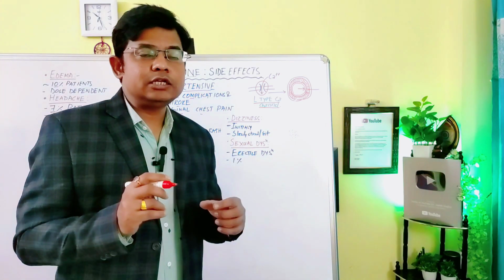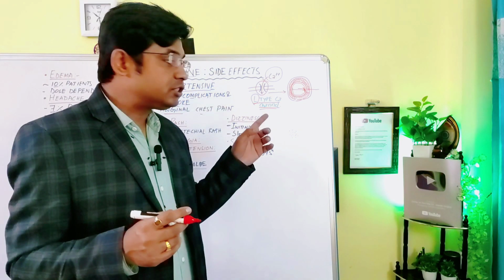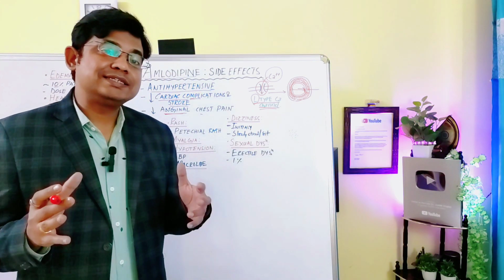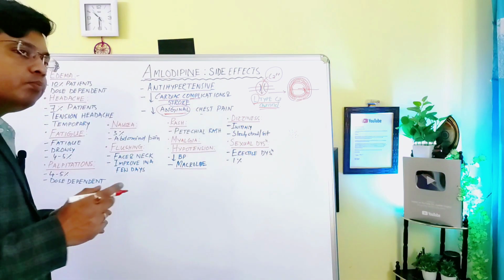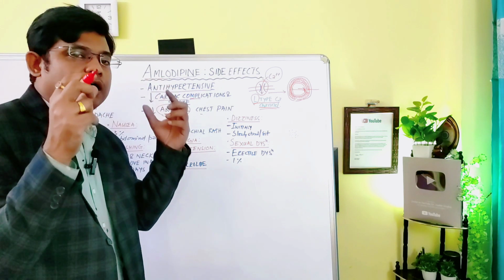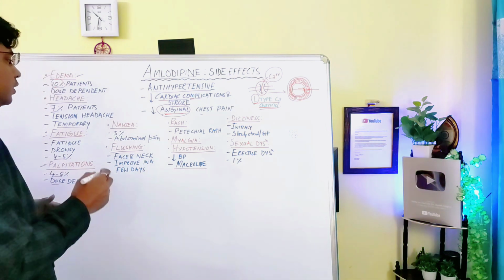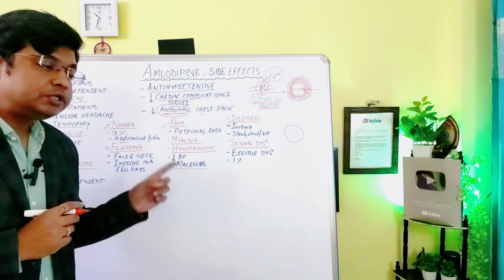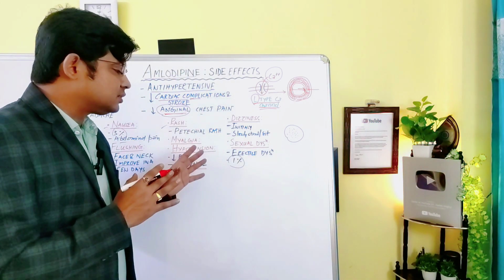Amlodipine side effects?